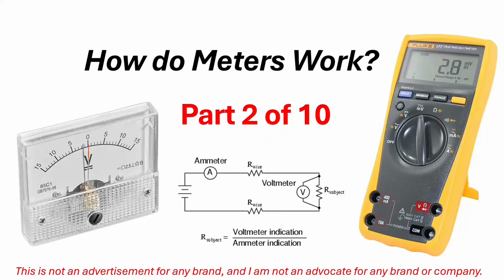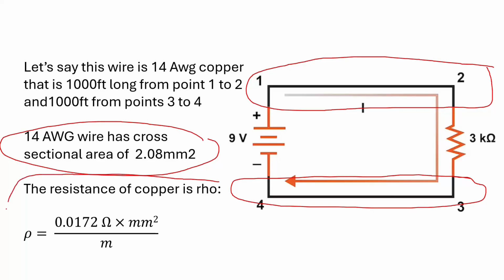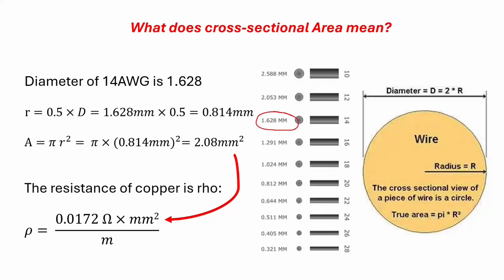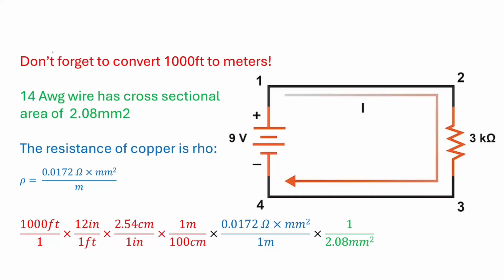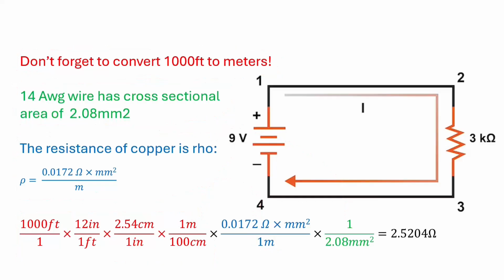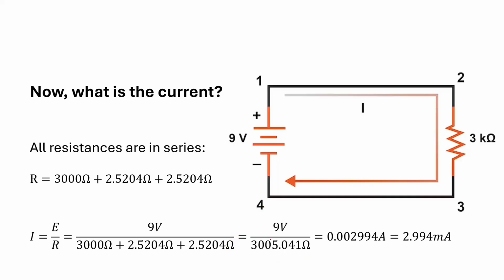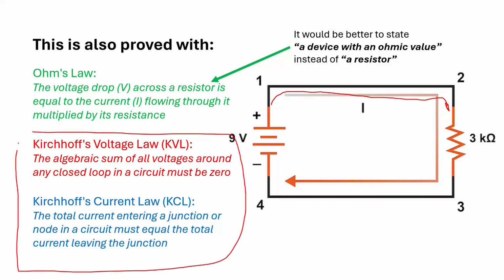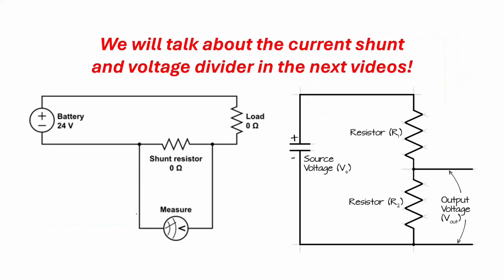AVO Meter Part 02 of 10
Have you ever wondered how a volt meter, ammeter, and ohm meter work? These meters are the foundation for all other meters we use in the electrical industry. Personally, I think if you can build these meters then you definitely understand the basics and likely have some good troubleshooting skills as well!

Here is part 2 of 10 videos for how to build these meters using basic parts and math. It also helps to explain why we measure voltage in parallel and current in series, and many other things.

Do you think I need to talk about something? Let me know by clicking here!